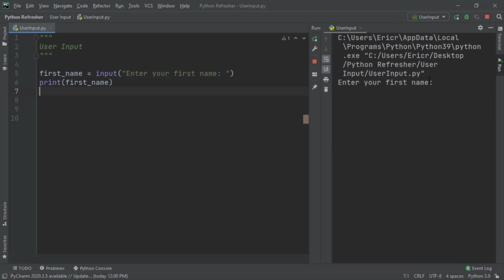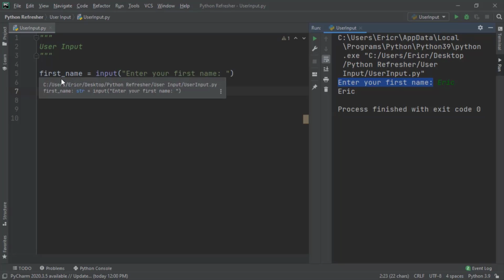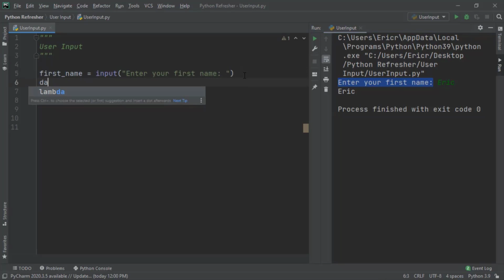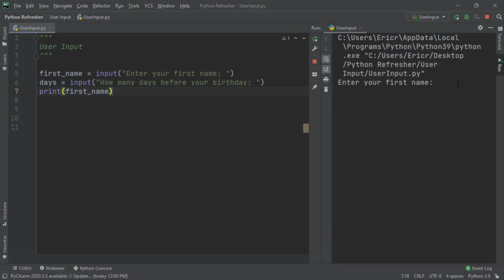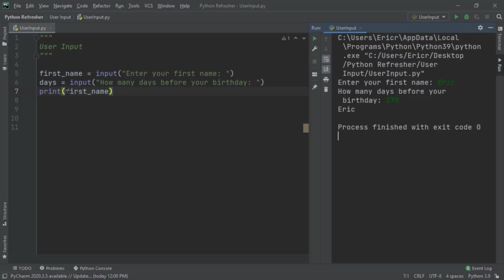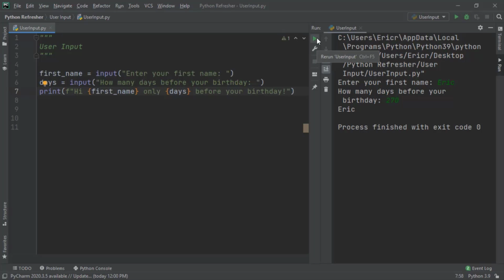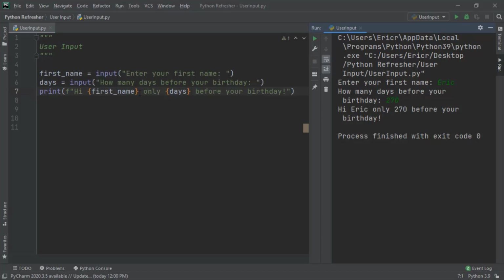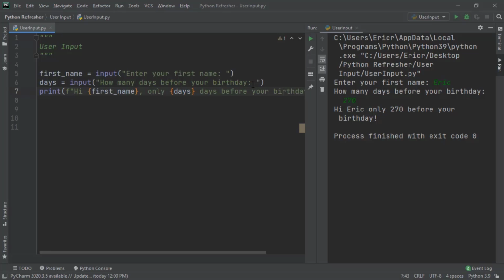Python Tutorial: How to use Python User Input with Examples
Python User Input with examples explained for a beginner. Learn Python basics with this Python tutorial for beginners.